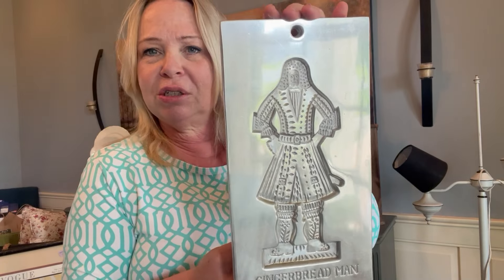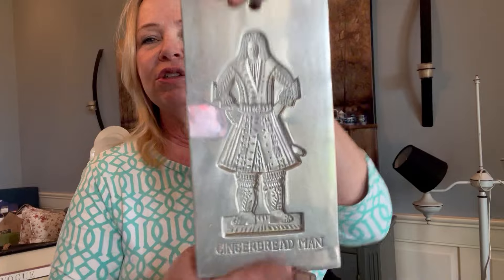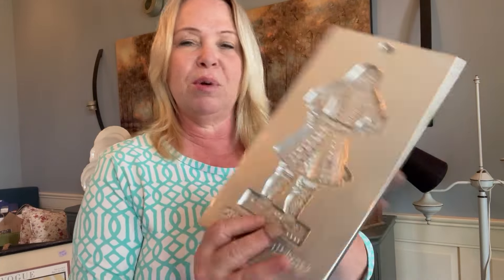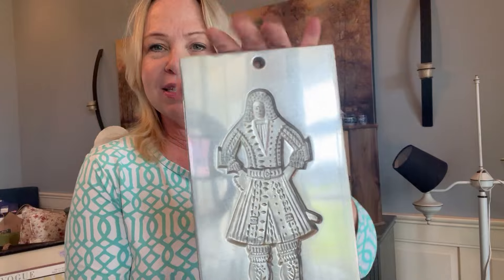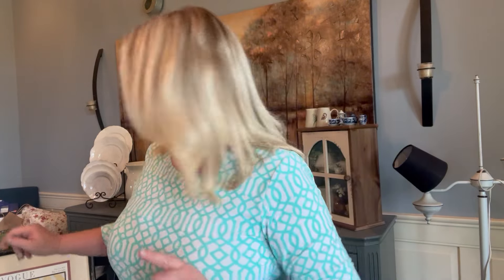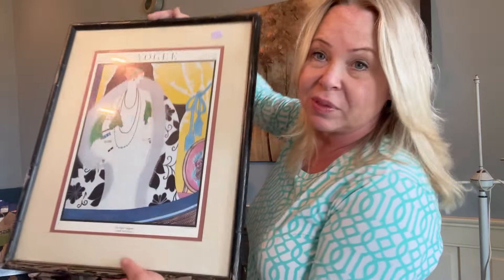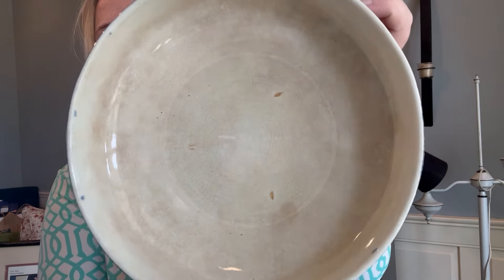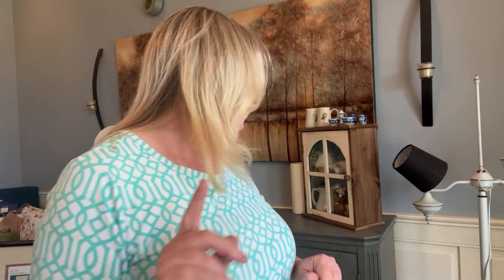Goodwill, auction and garage sale haul!!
Check out the goodies I found while thrifting and exploring